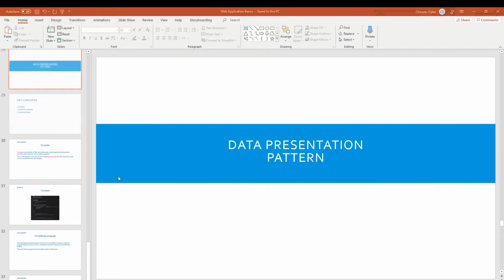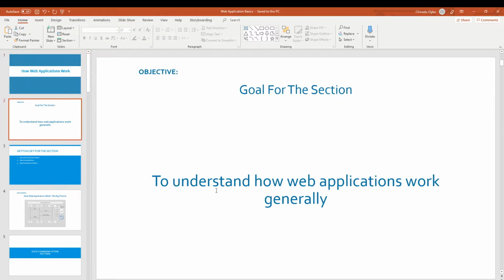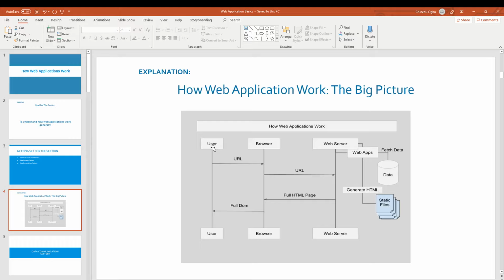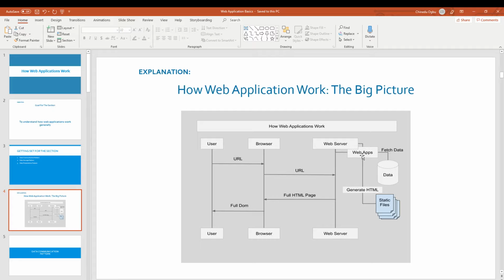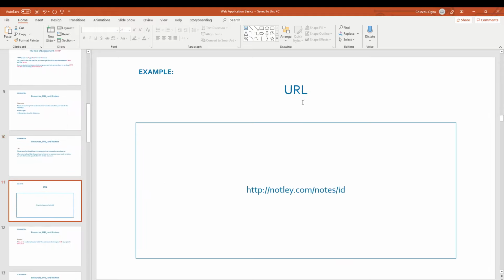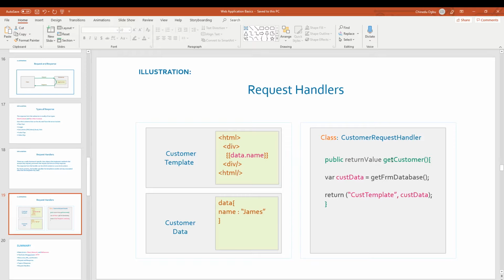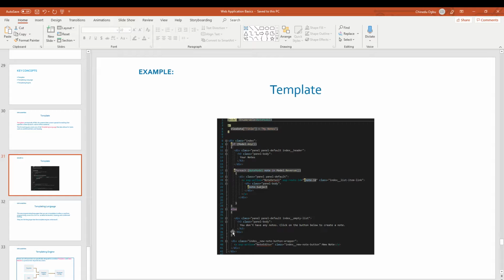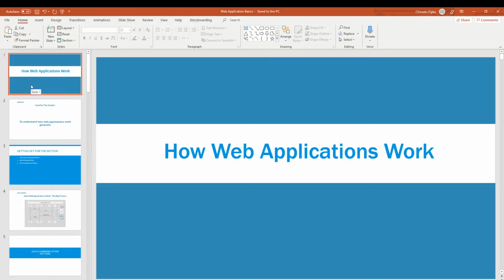How Web Applications Work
A preview of a section within my Udemy Web Application Courses.